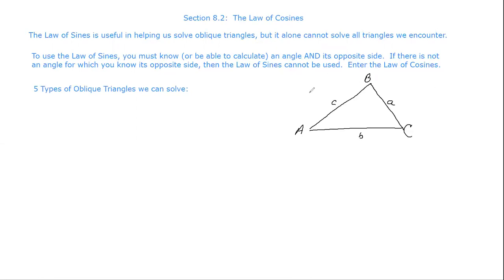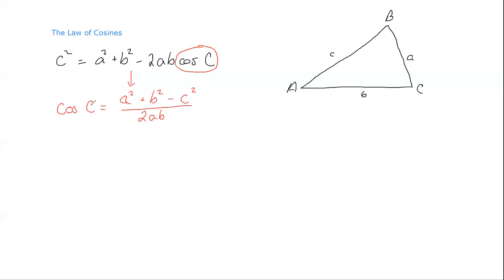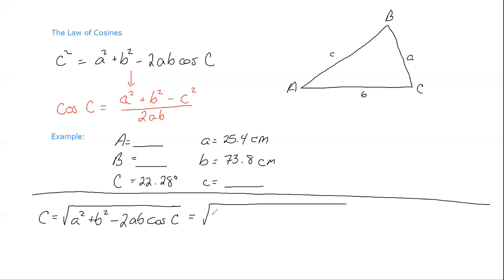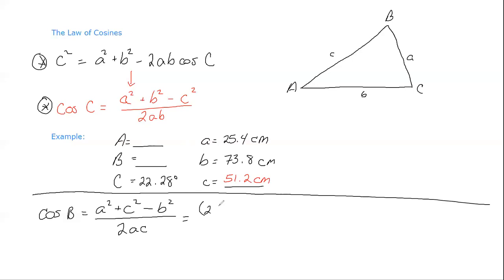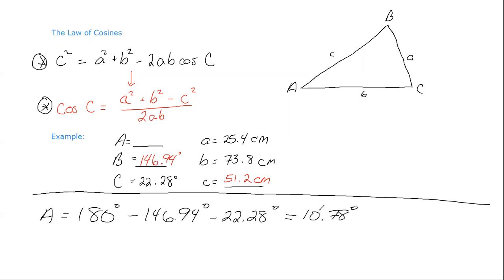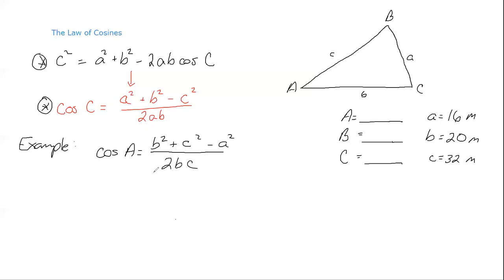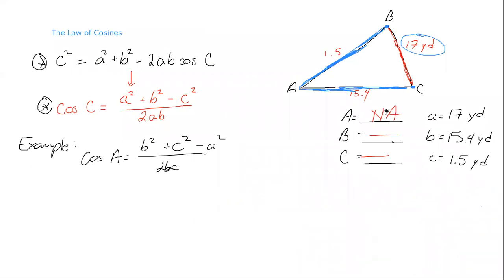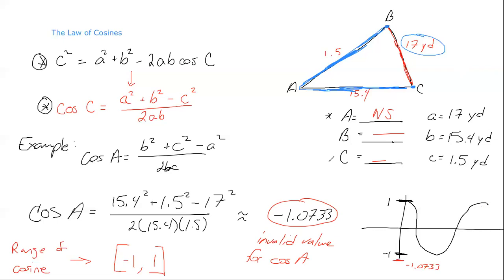Math 1022 - Section 8.2 - The Law of Cosines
This video talks about another tool we are going to use in solving oblique triangles: The Law of Cosines.